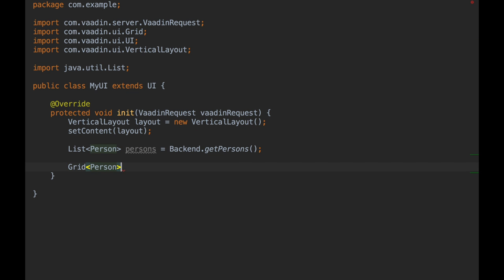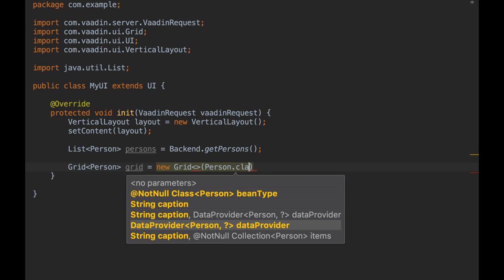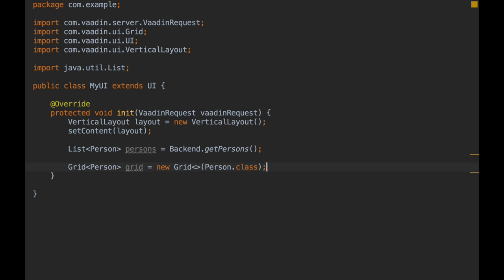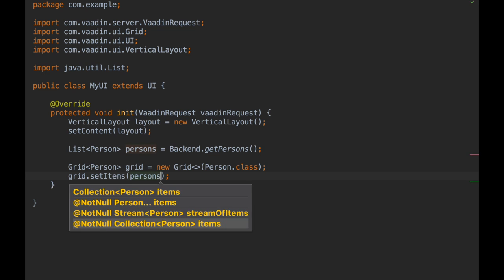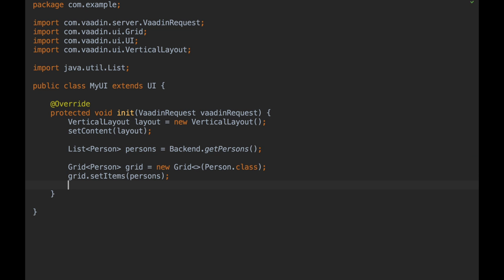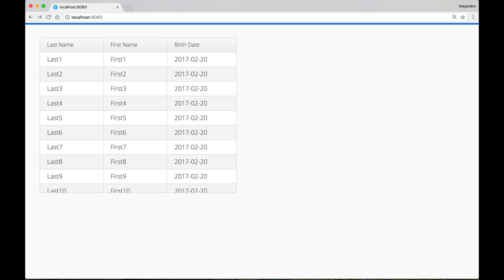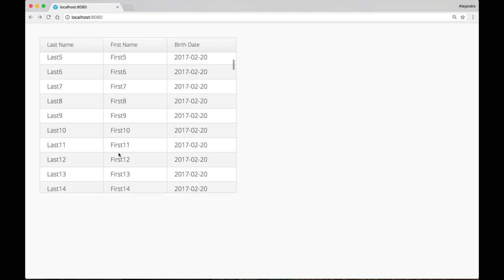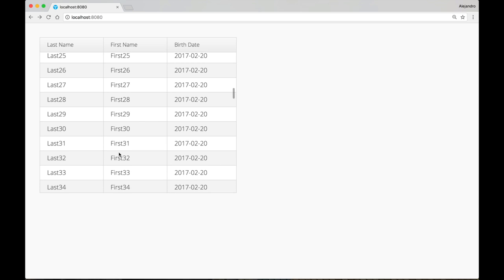Pass lists of entities directly to Grid and Selects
Alejandro Duarte introduces the type-safe Grid. The most common way to populate Grid or select components has become much simpler and more type-safe with Vaadin 8. Just pass the list or array containing your model objects directly to your Grid or select component. No need to wrap them with a Container. The old Container interface has been removed altogether from the new API, but it's still available in a compatibility package for a smooth transition to Vaadin 8.

Vaadin is an open-source Java framework for building web applications.